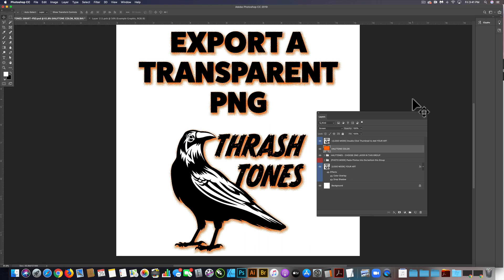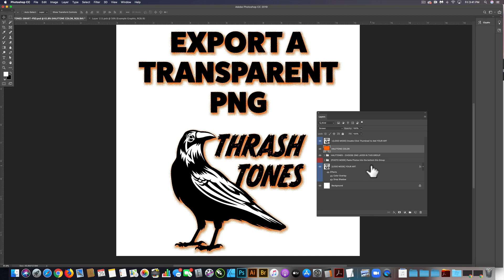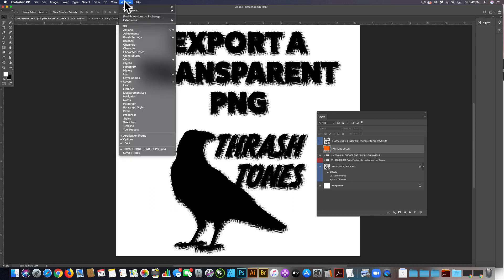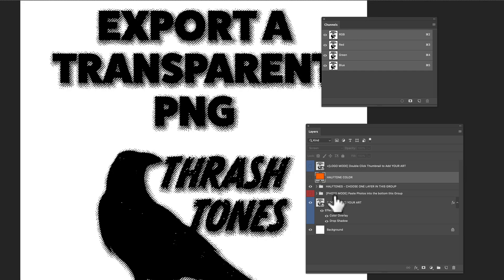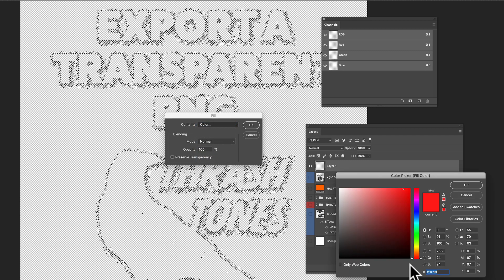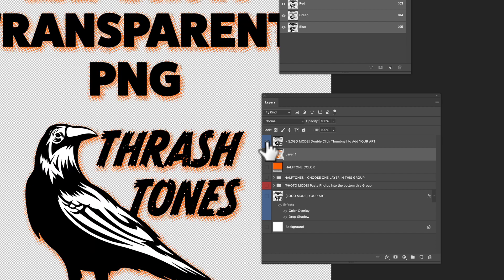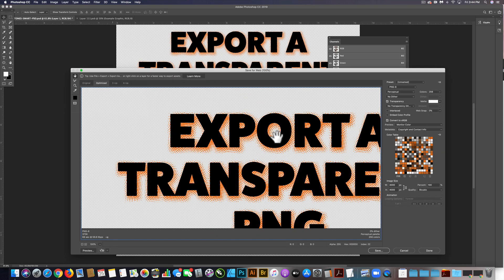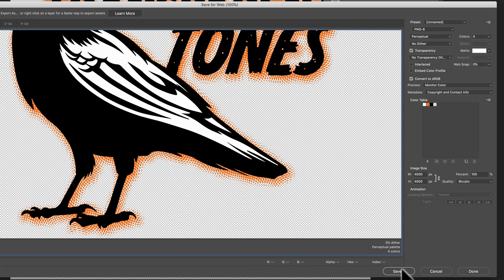ThrashTones Tutorial: Export a Transparent PNG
How to export a transparent PNG from the ThrashTones Template for Photoshop. ThrashTones will apply unusual halftone patterns to your designs, photos, and illustrations. Patterns include "Snakeskin," "Lizard Skin," "Wavy Lines, and "Blob Dots."